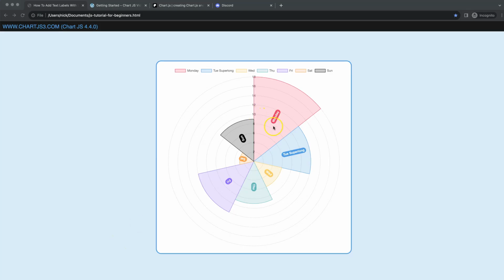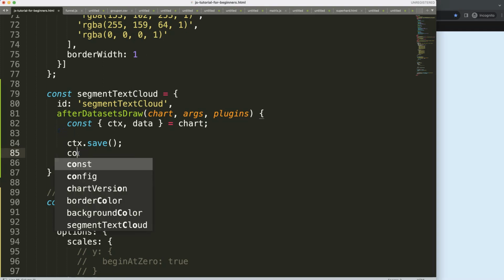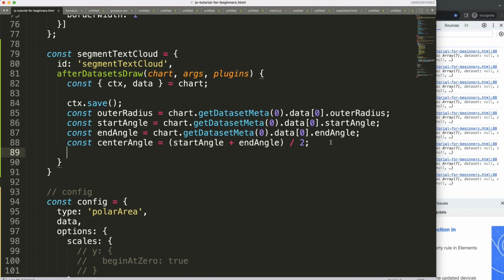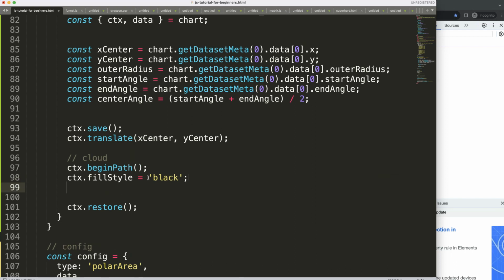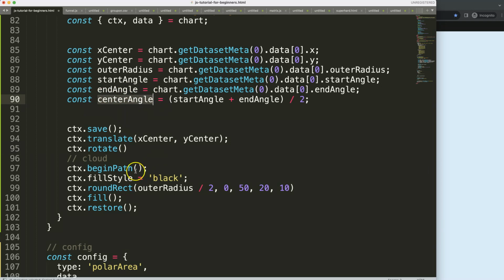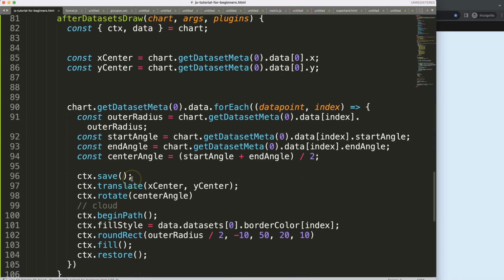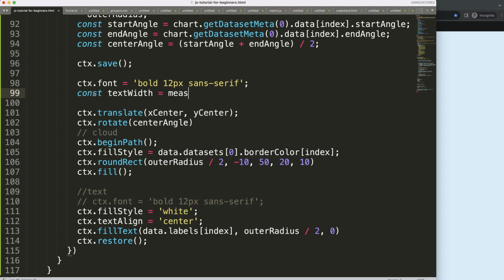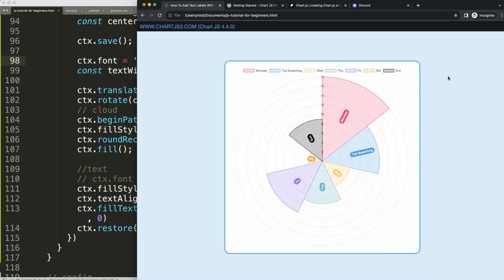How To Add Text Labels With Background In Polar Area Chart in Chart JS 4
In this video we will explore how to add text labels with background in polar area chart in chart js 4. To do this we will create a custom plugin to draw the shapes and add the text in the center.

▬ Materials/References  ▬▬▬▬▬▬▬▬▬▬

Chart JS Dashboard Series:
👍 Most Liked Video Series:

▬ About Us  ▬▬▬▬▬▬▬▬▬▬▬▬